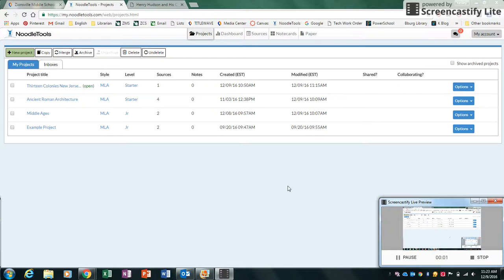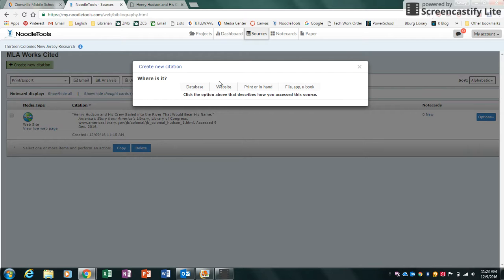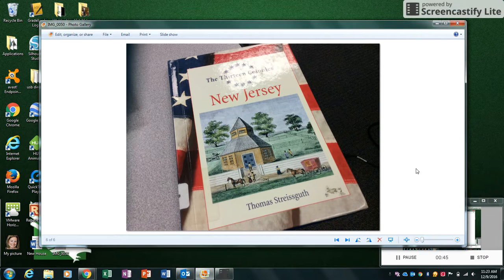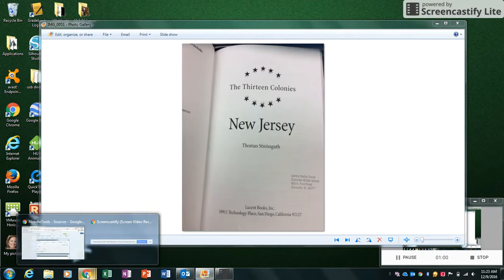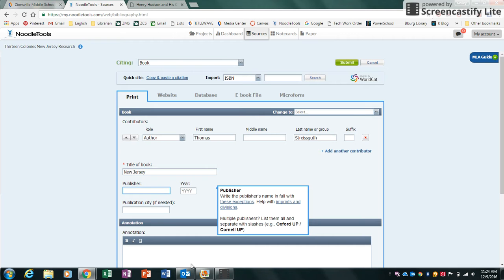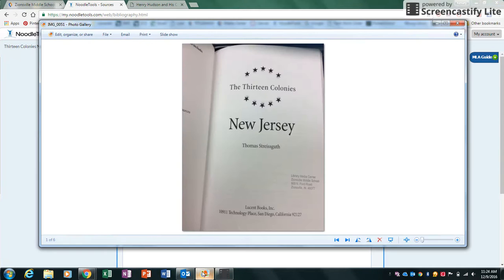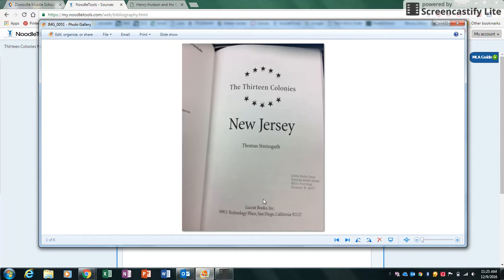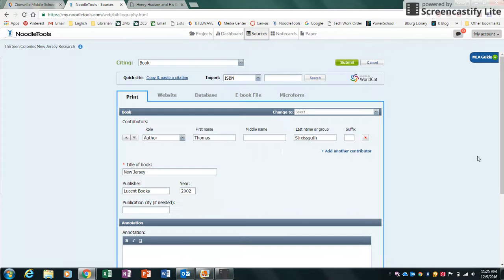Citing Books in NoodleTools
ZMS students - This tutorial shows you how to cite a website using NoodleTools.